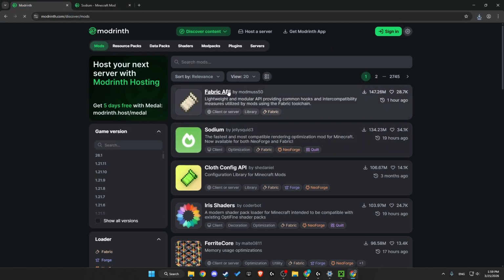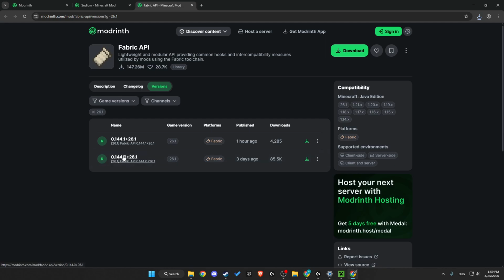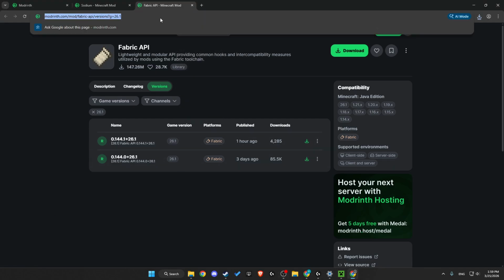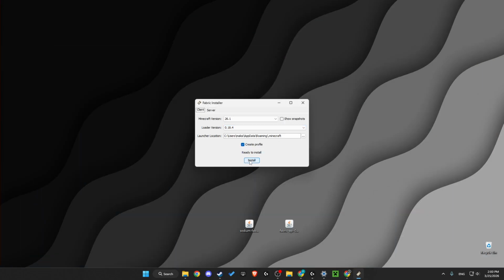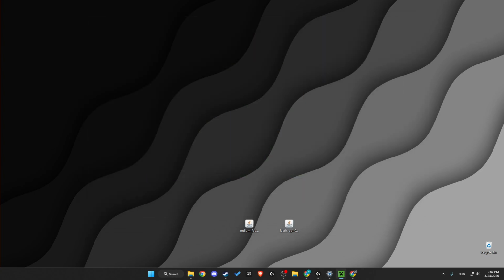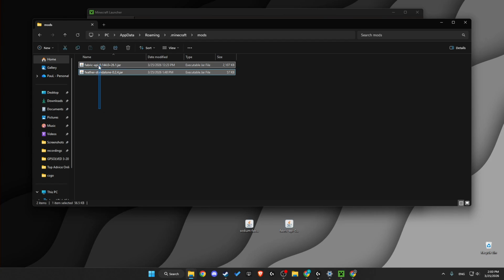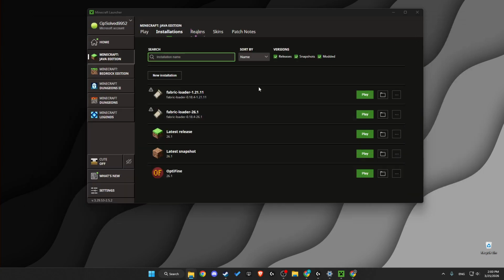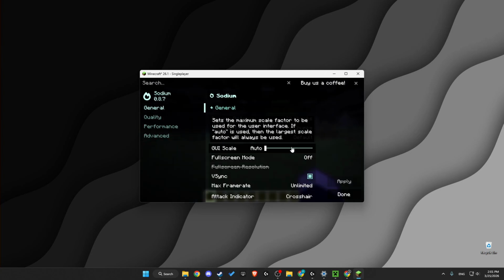How To Download & Install Sodium For Minecraft 26.1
In this video I will show you How To Download & Install Sodium For Minecraft 26.1. It's really easy and it will take you less than a minute to do it!